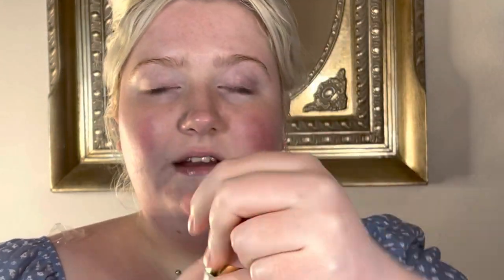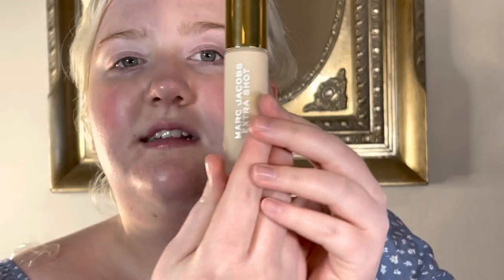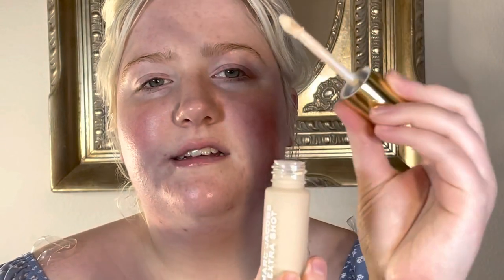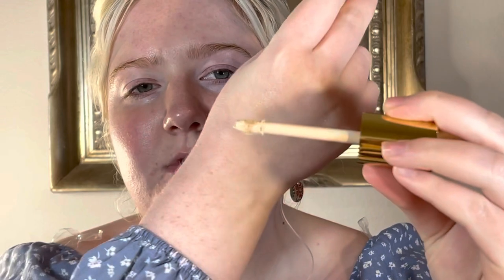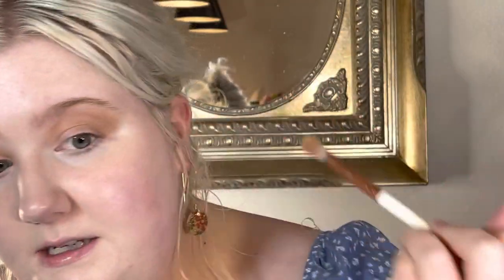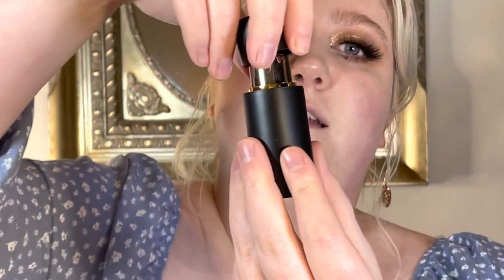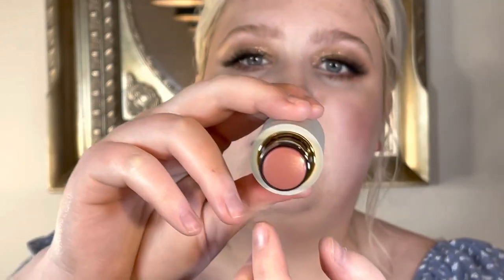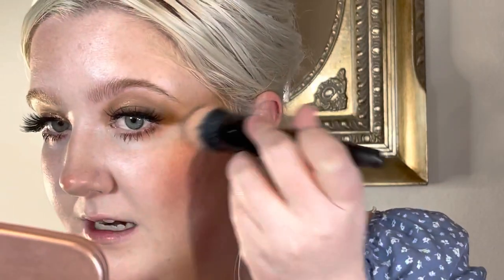New Makeup From Sephora Full Face| Westman Atelier, Charlotte Tilbury,+ more | BlonderBeauty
I have another full face of NEW MAKEUP from Sephora for you all! I tried a lot of new hot products from Marc Jacobs, Too Faced, Charlotte Tilbury, and more brands! I will be filming an update soon to give more of a review rather than first impression on these items.

Products used & Links:

Too Faced Plump & Prime Face Plumping Primer Serum

Marc Jacobs Beauty Extra Shot Caffeine Concealer and Foundation light 120

Smashbox Always On Cream Shadow - Sepia, Greige

Lawless Bioglitter Eyeshadow - Champagne Dreams

Westman Atelier Face Trace Cream Contour Stick – Biscuit

Westman Atelier Baby Cheeks Blush Stick - Chouchette

Charlotte Tilbury Hyaluronic Happikiss Lipstick Balm – Pillowtalk

Bite Beauty Upswing Full Volume Mascara